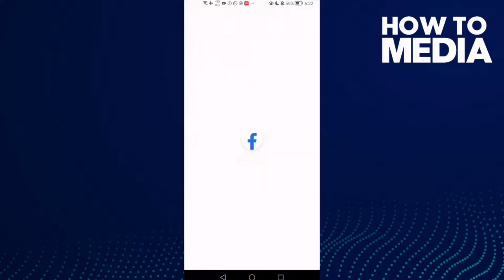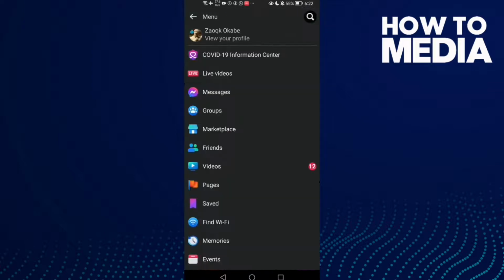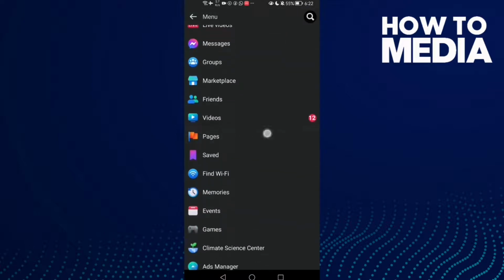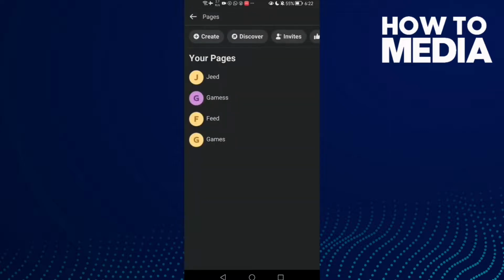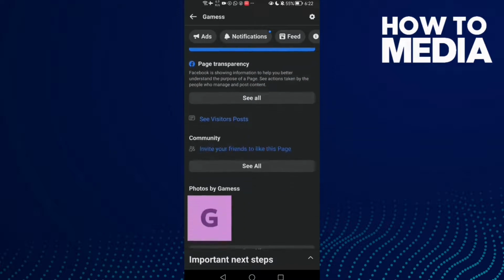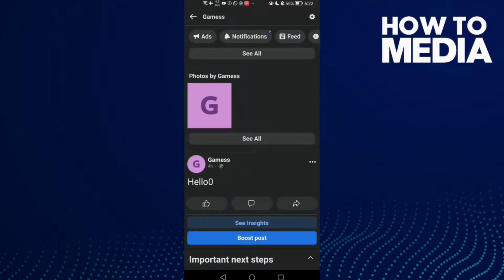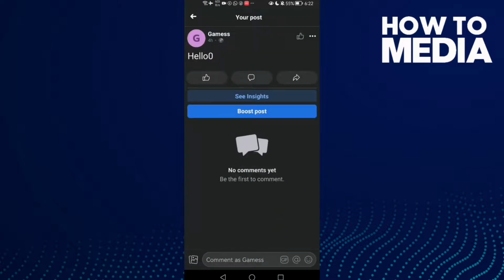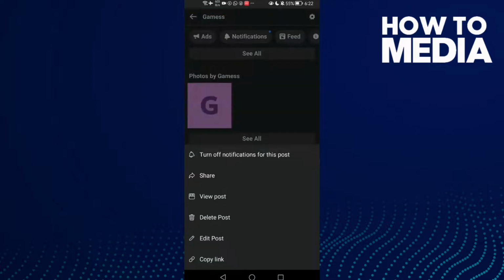How to Turn Off Your Page Post Notifications on Facebook Lite App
in this video we discuss :